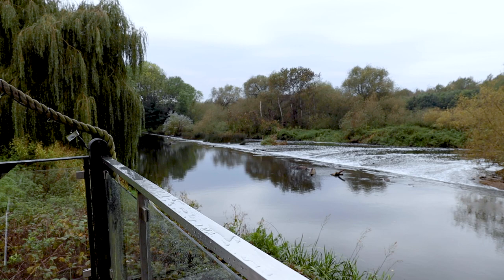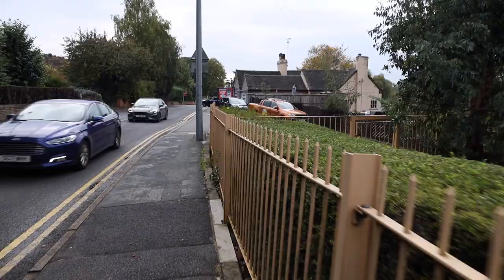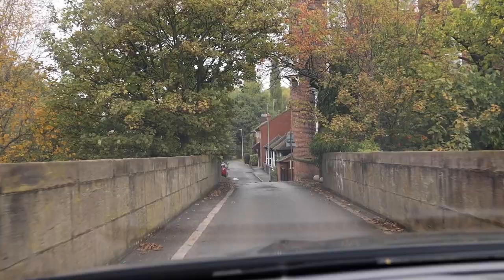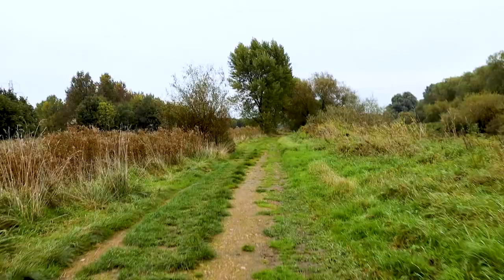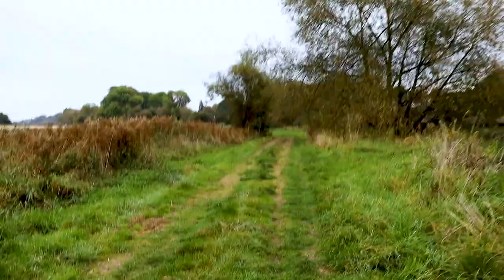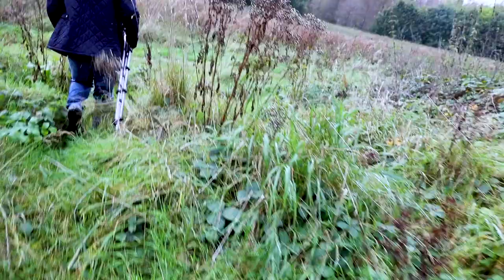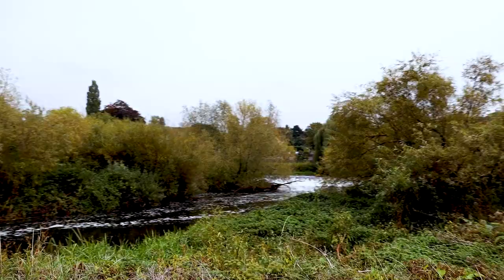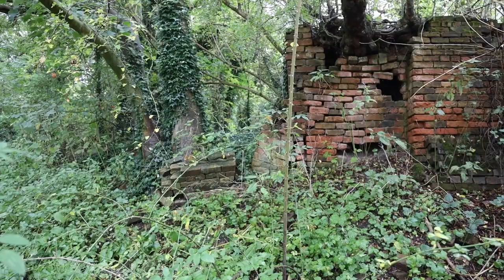Fred the Head - Site Walk October 2021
A walk around key sites relating to the mystery of Fred the Head.